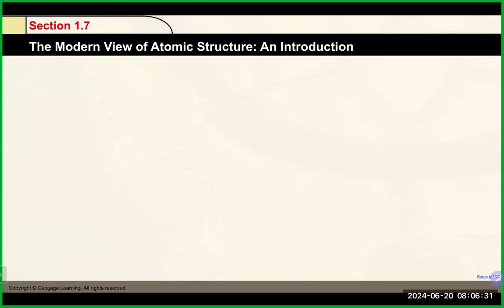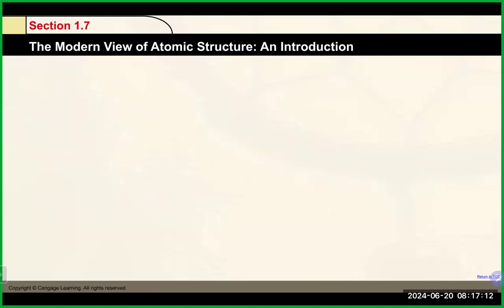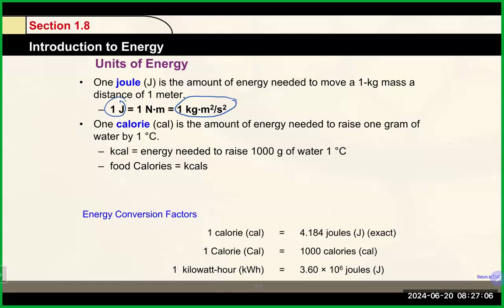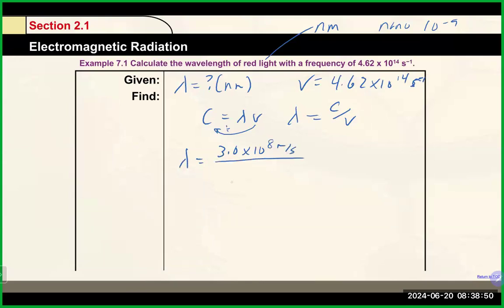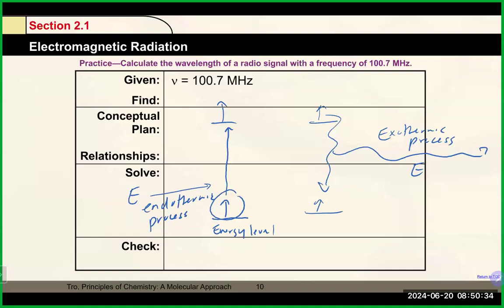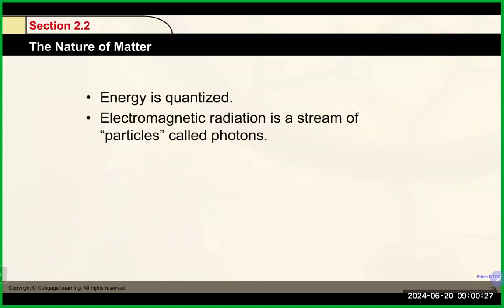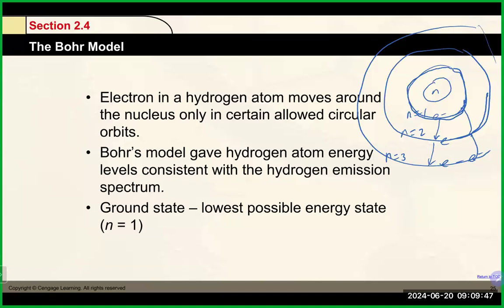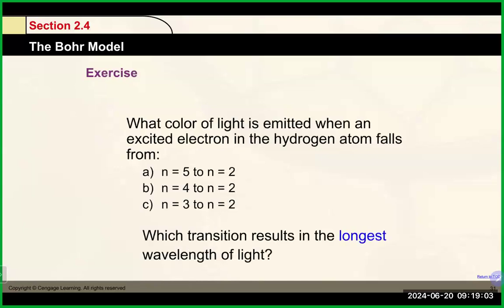Chem 200A Lecture 6/20/24 (Ch 1 and 2)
We lectured on Ch 1 and 2 (energy, ions, electrons, waves, wavelength, frequency energy, energy change as electrons transition between energy level, Bohr Model of atom)